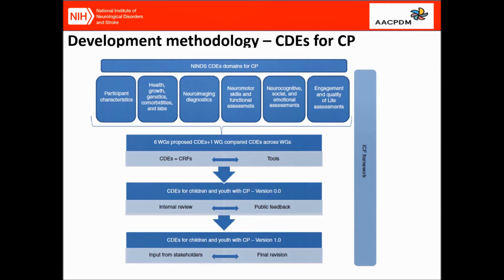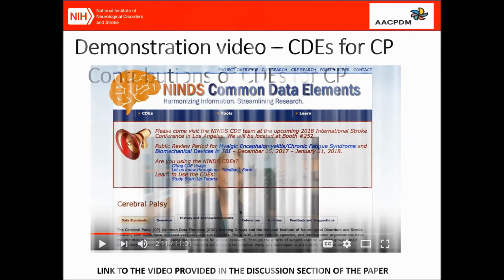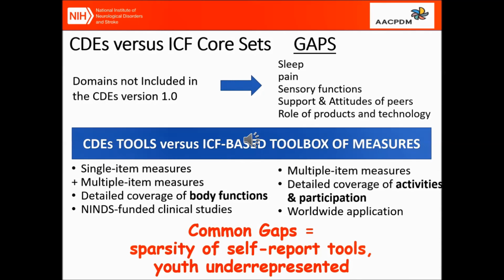Cerebral Palsy: A Common Data Language for Clinical Research Studies | Joline Brandenburg | DMCN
In this podcast, Joline Brandenburg and Veronica Schiariti discusses their paper 'A common data language for clinical research studies: the National Institute of Neurological Disorders and Stroke and American Academy for Cerebral Palsy and Developmental Medicine Cerebral Palsy Common Data Elements Version 1.0 recommendations.'

Mac Keith Press:
We exist to improve the care of disabled children by extending the knowledge and understanding of developmental medicine and paediatric neurology. We publish the journal DMCN and books in related subject areas. These are of interest to researchers, health professionals, clinicians, therapists, parents and all involved in the care of children and young people with neurodevelopmental conditions.